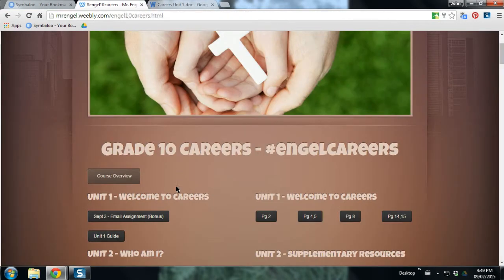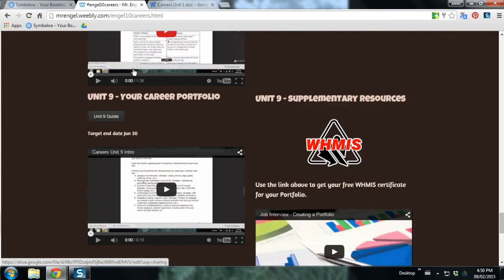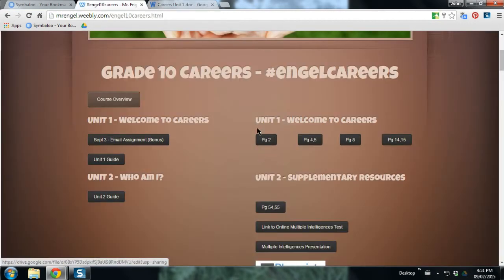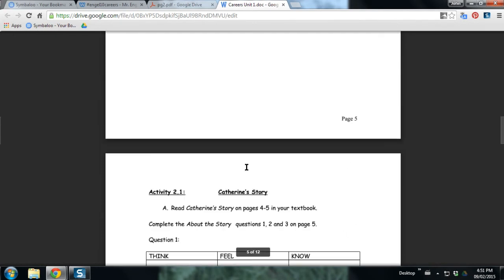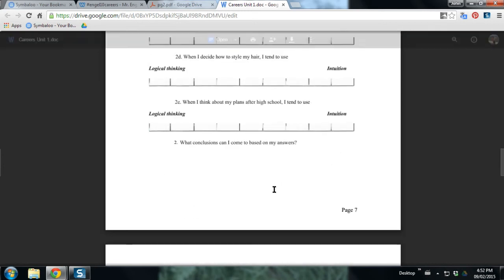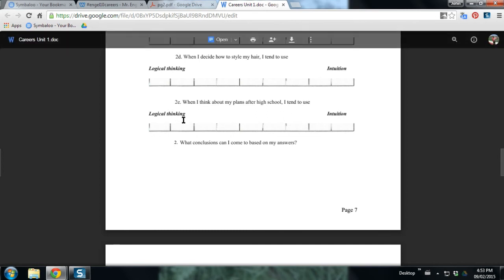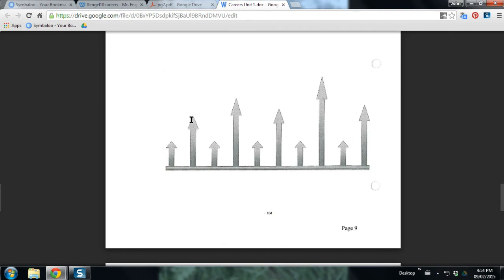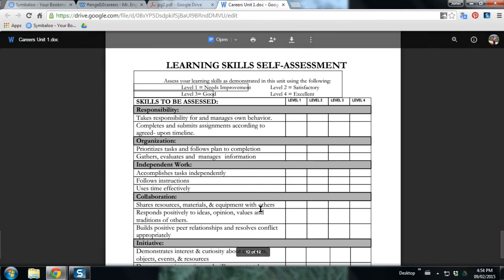Grade 10 Career Unit 1 Intro